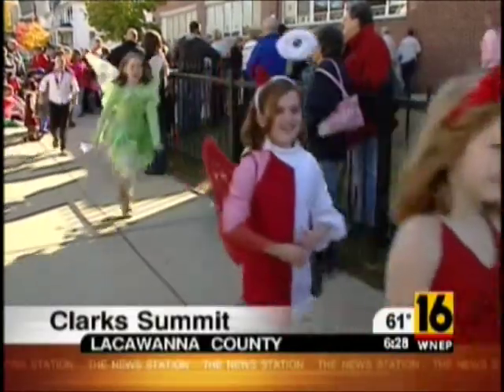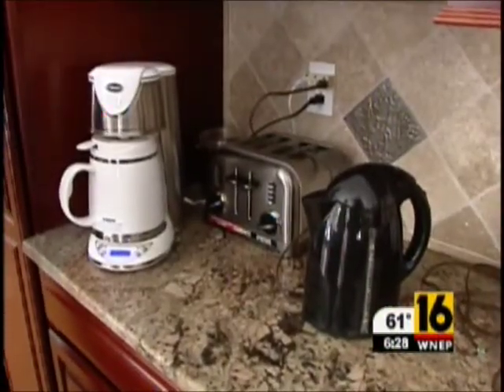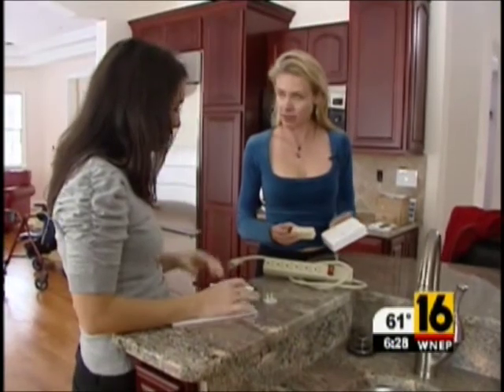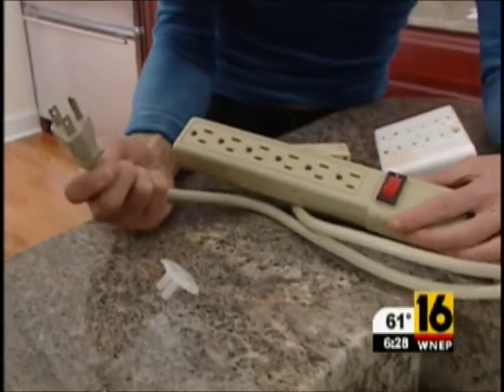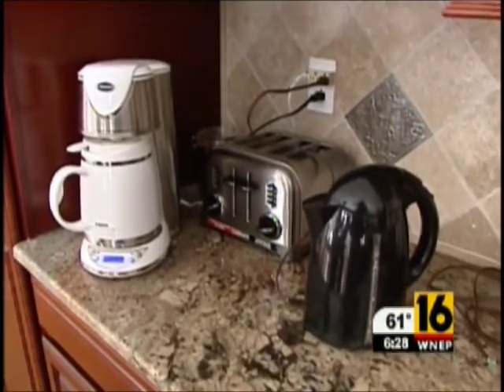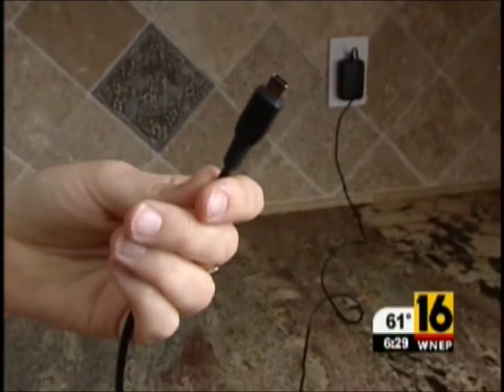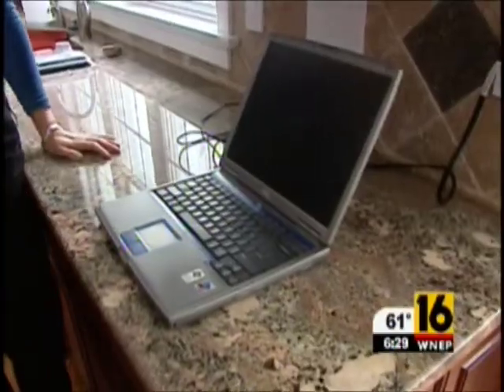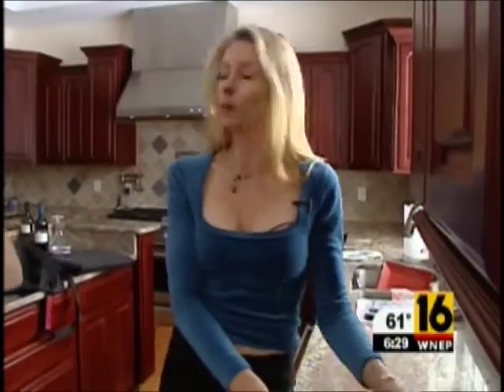Vampire Electronics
Lisa Alexander LEED AP on ABC's WNEP discussing vampire electronics and energy saving tips.